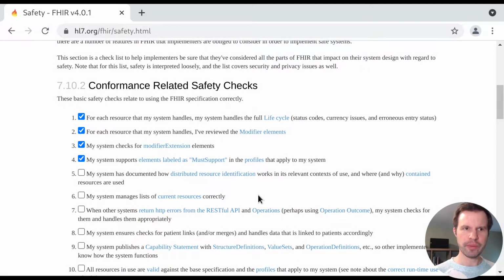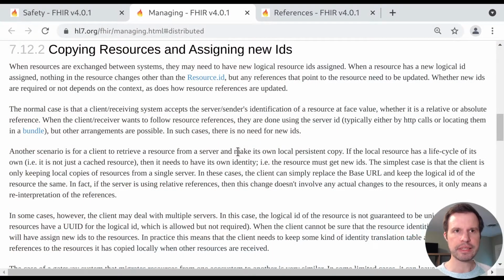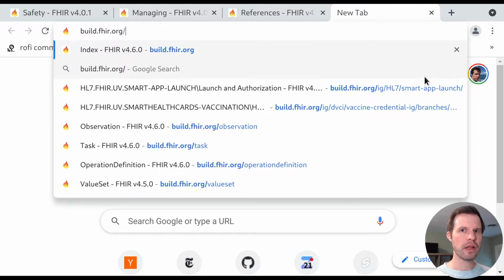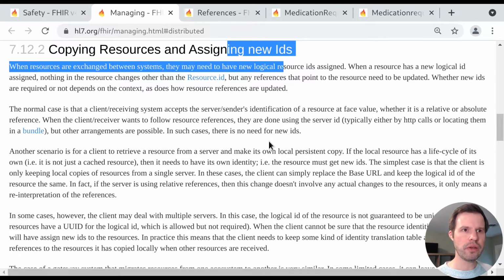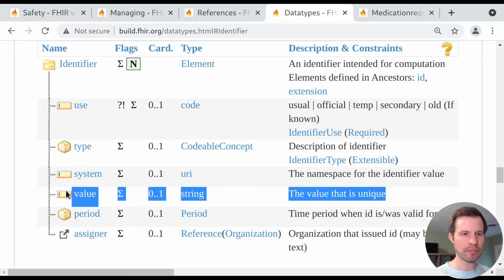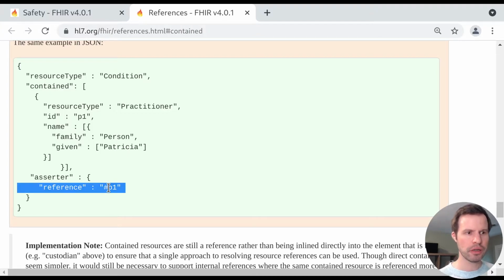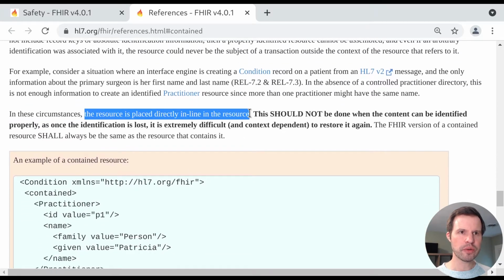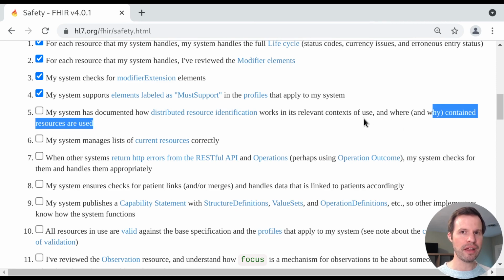#12: Safety Checklist (distributed & contained resources) -- A Guided Walk Through FHIR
In this session we review the FHIR Clinical Safety Checklist Item #4:

* "My system has documented how distributed resource identification works in its relevant contexts of use, and where (and why) contained resources are used"